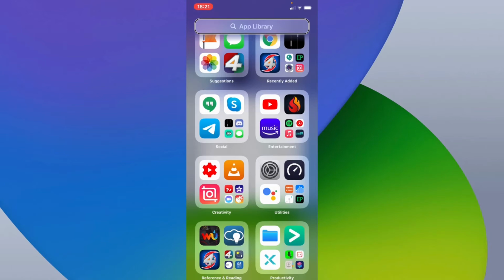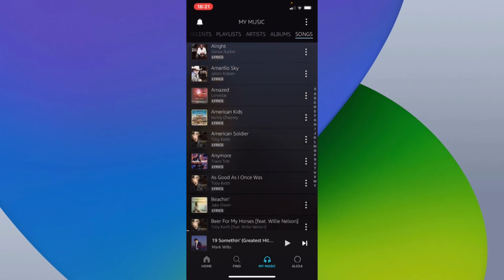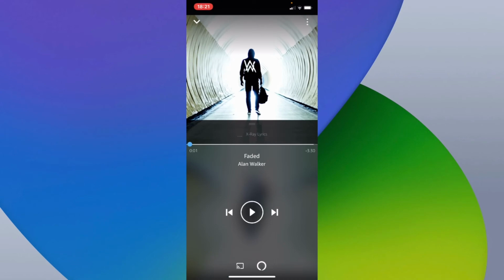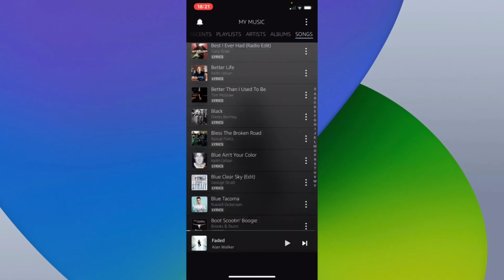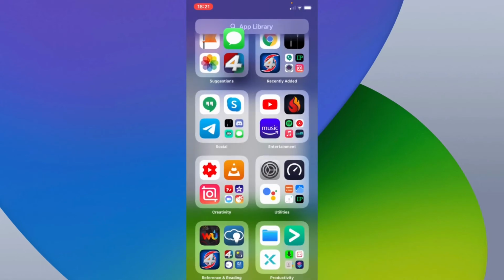Amazon music now works in iOS 14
Amazon music used to not work in iOS 14, when you would open it it would either crash, or wait until you are about to play a song and crash then, Amazon music has released an update today that fixes this problem, they did not mention it in their update description.